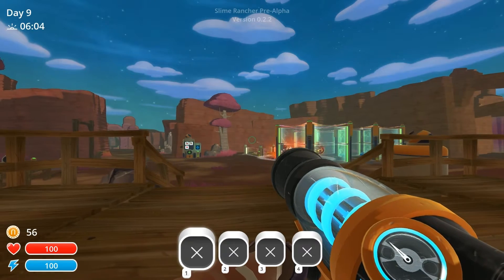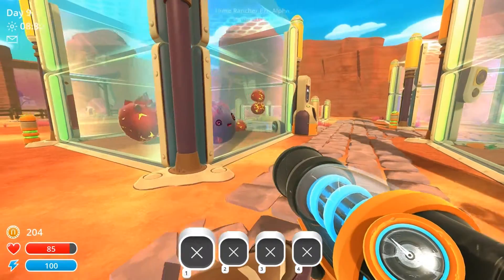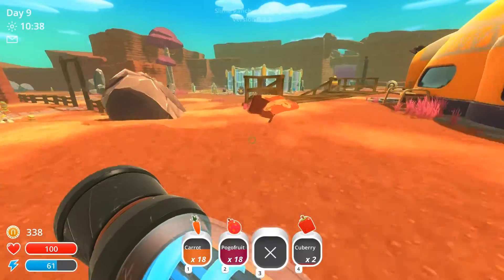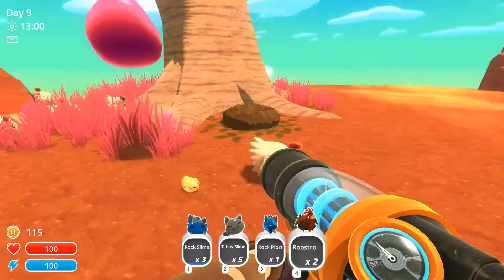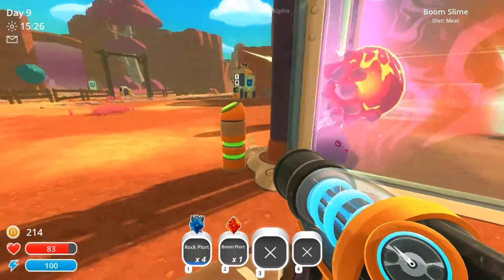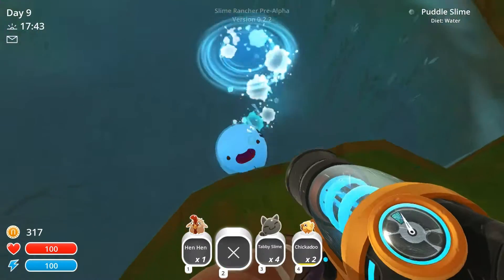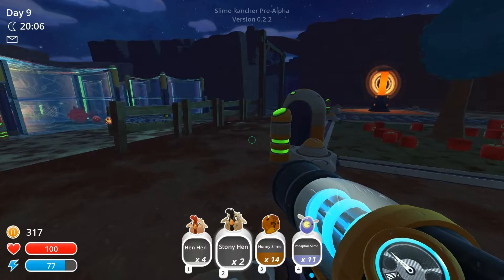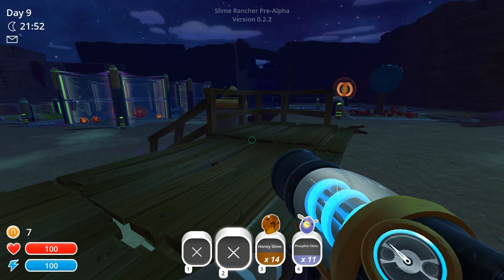Let's Play Slime Rancher | Part 8 | HONEY & PHOSPHOR | Gameplay & Let's Play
Welcome to Slime Rancher! The game where you play as a lonely rancher farming Slimes - big cute colourful balls of cuteness!

Slime Rancher Gameplay Information:

► Lets Play Slime Rancher! - A weird ranching simulator where we look after, hunt and feed Slimes! Beautiful gelatinous blobs of fun!

► 1,000 Light Years Away: Love, Guts & Slimes -

► Countless slimes everywhere. Maybe too many if we're being honest.

Sounds great! Give me more details!